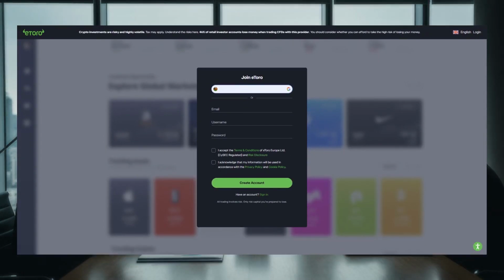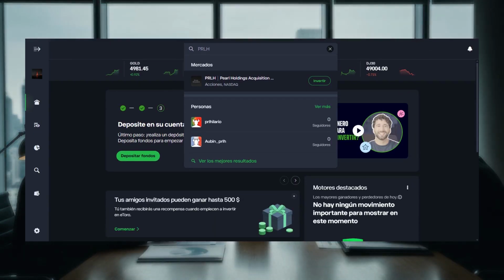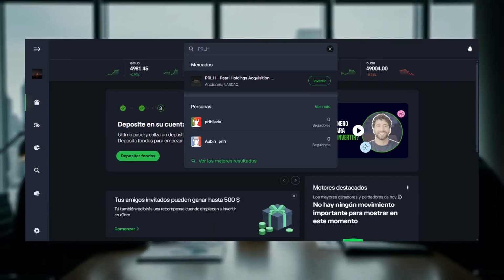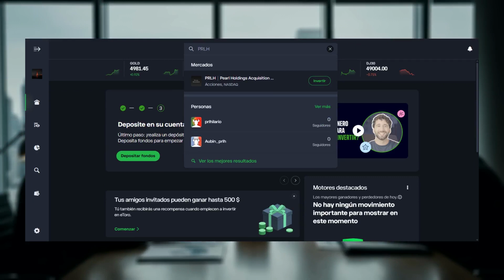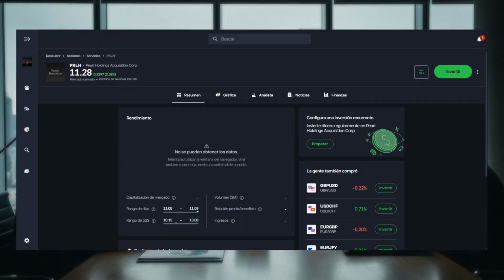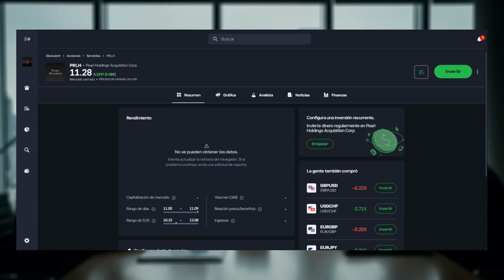How to Invest in Pearl Holdings Acquisition Corp (PRLH)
Educational guide showing how to buy shares of Pearl Holdings Acquisition Corp (PRLH) on a retail broker step by step.

Pearl Holdings Acquisition Corp is a publicly listed special purpose acquisition company (SPAC) traded on the NASDAQ under the ticker PRLH. This short video walks through the basic steps to locate the listing, open an order, and monitor your position using eToro as an example platform. You will see how to search by ticker, review the asset page, place an investment order, and find the new position in your portfolio.

Quick steps covered: register and verify an account, add funds, use the platform search to enter PRLH, confirm the NASDAQ listing and issuer information, choose an investment amount, review and confirm the order, and check your holdings after the trade executes. If the market is closed your order may be queued or executed when the market reopens, and the platform will prompt you to add funds if your balance is insufficient.

This content is educational only and does not constitute financial advice. Always do your own research and consult a licensed professional if needed. Past performance is not indicative of future results.